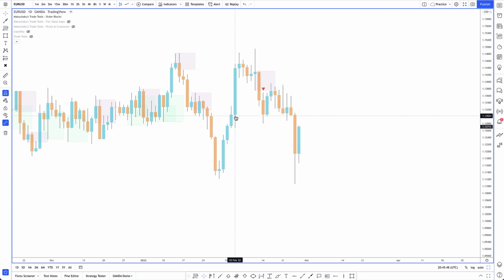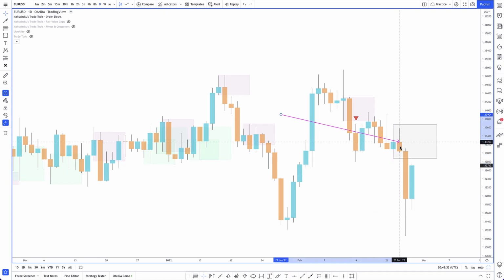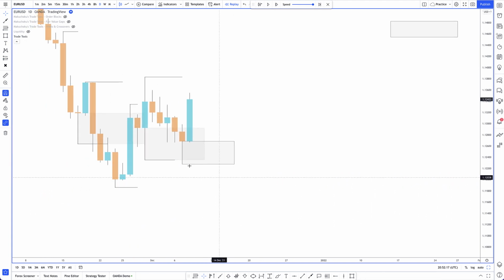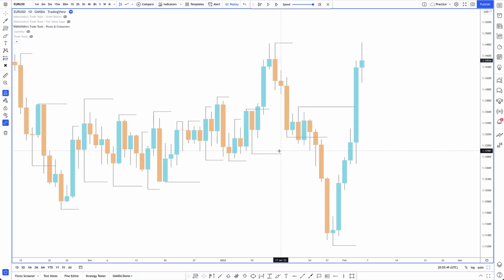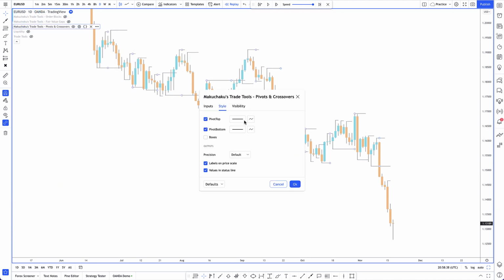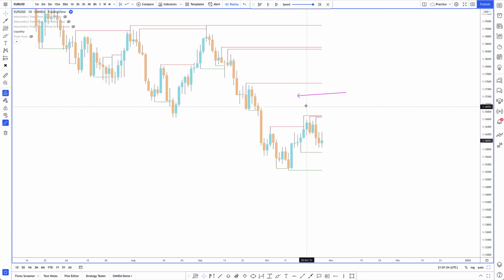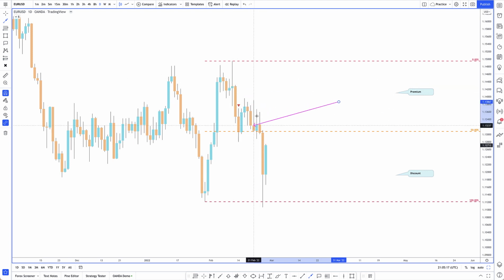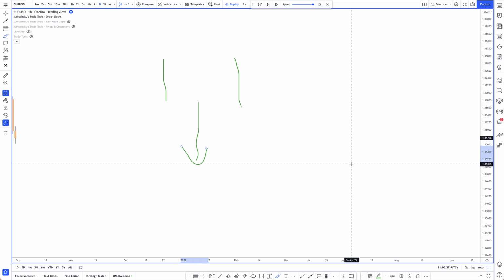[Part 0] Building blocks of a trade : Order Blocks, Rejection Blocks, Fair Value Gaps & Liquidity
This video discusses the building blocks of a trade : Order Blocks, Rejection Blocks, Fair Value Gaps, Pivots/Fractals, Crossovers, Liquidity & Premium/Discount ranges